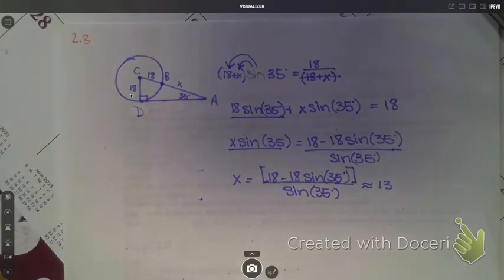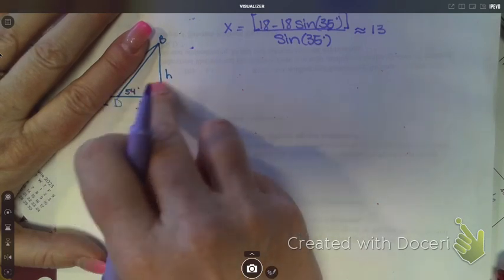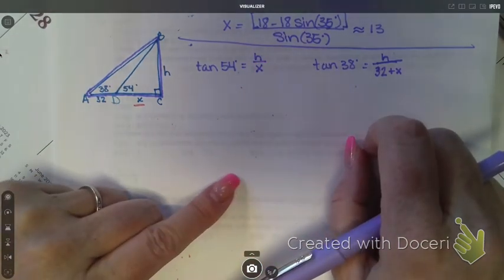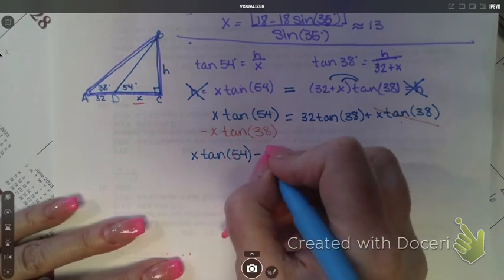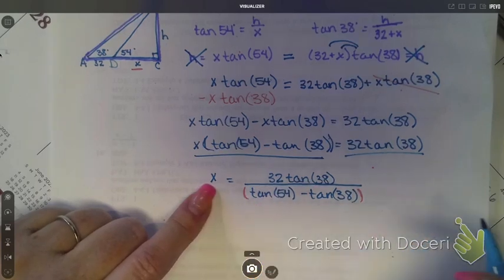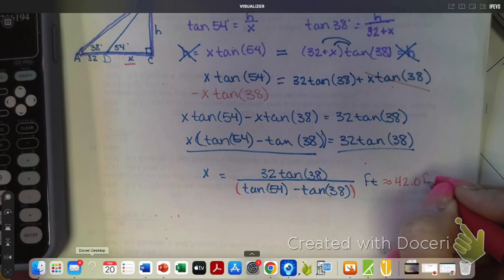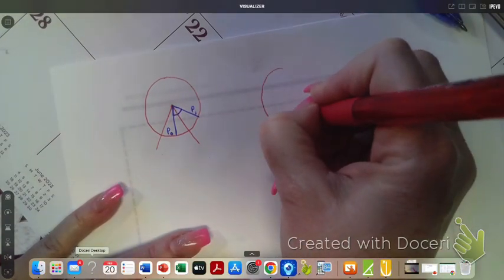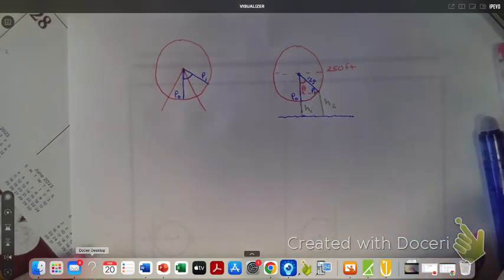Trig 2.3 (2/20/2023)